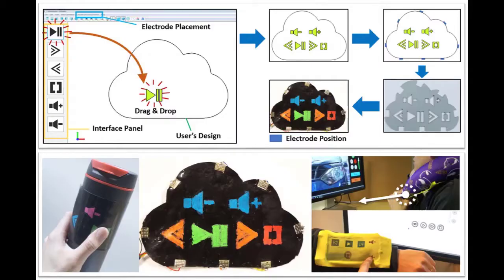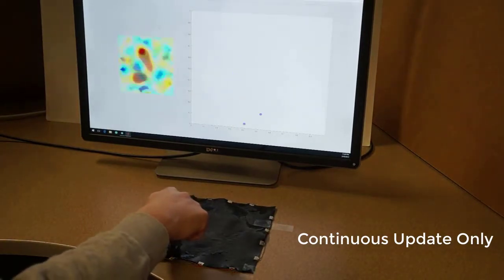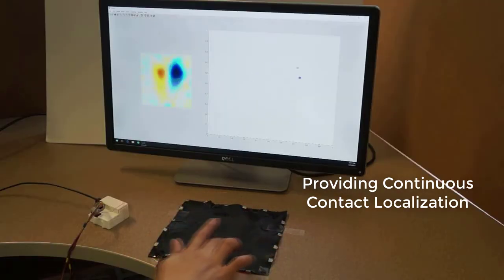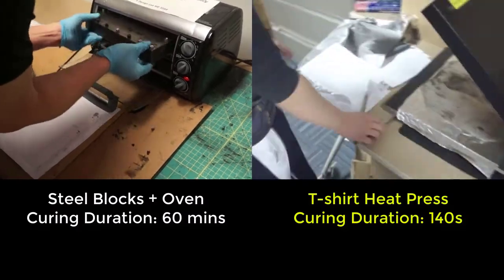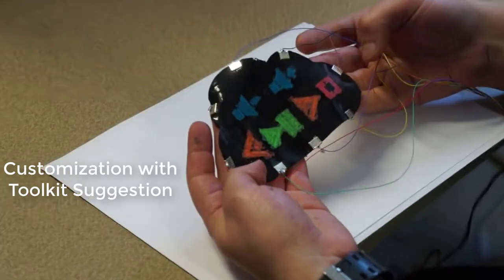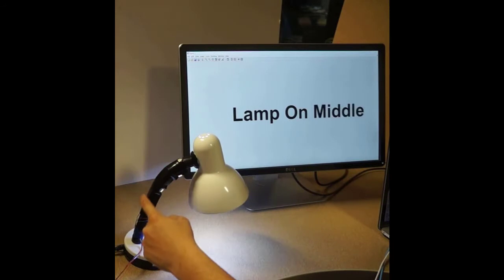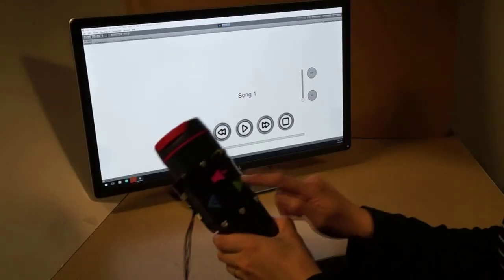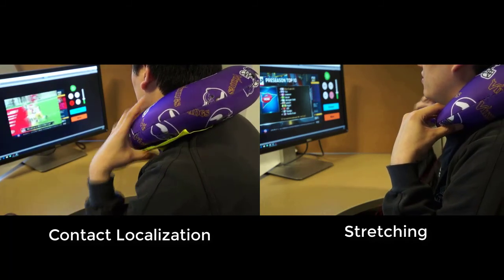(UIST 2017) iSoft: A Customizable Soft Sensor with Continuous Contact and Stretching Sensing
iSoft: A Customizable Soft Sensor with Real-time Continuous Contact and Stretching Sensing
Sang Ho Yoon, Ke Huo, Yunbo Zhang, Guiming Chen, Luis Paredes, Subramanian Chidambaram, Karthik Ramani

In Proceedings of the 30th annual ACM symposium on User interface software and technology (UIST) 2017

We present iSoft, a single volume soft sensor capable of sensing real-time continuous contact and unidirectional stretching. We propose a low-cost and an easy way to fabricate such piezoresistive elastomer-based soft sensors for instant interactions. We employ an electrical impedance tomography (EIT) technique to estimate changes of resistance distribution on the sensor caused by fingertip contact. To compensate for the rebound elasticity of the elastomer and achieve real-time continuous contact sensing, we apply a dynamic baseline update for EIT. The baseline updates are triggered by fingertip contact and movement detections. Further, we support unidirectional stretching sensing using a model-based approach which works separately with continuous contact sensing. We also provide a software toolkit for users to design and deploy personalized interfaces with customized sensors. Through a series of experiments and evaluations, we validate the performance of contact and stretching sensing. Through example applications, we show the variety of examples enabled by iSoft.